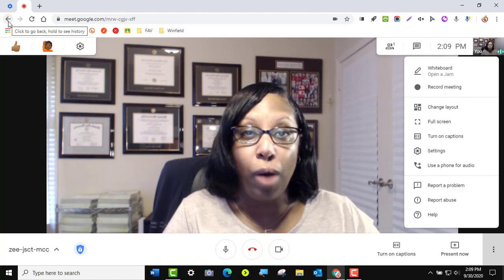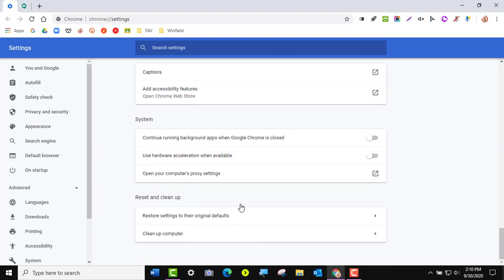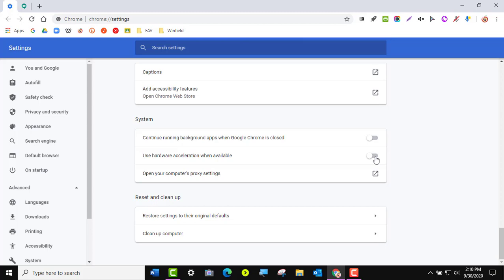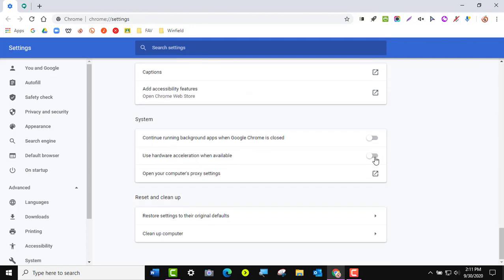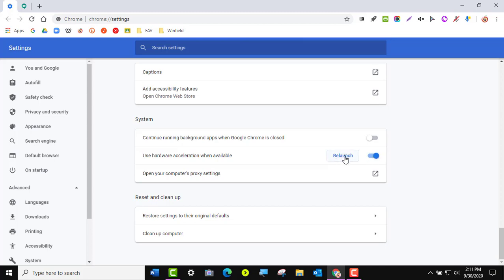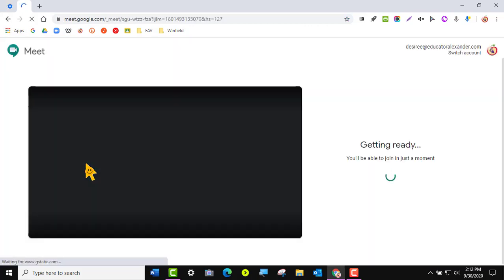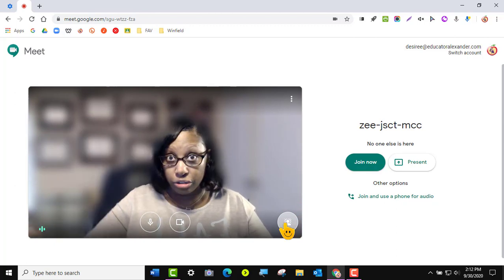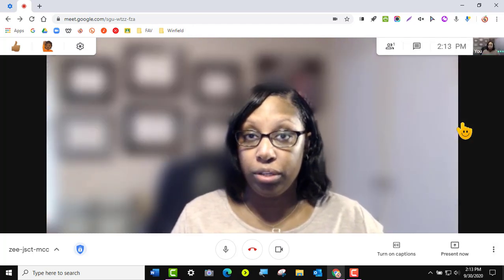Background Blur on Google Meet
Learn how to use the new background blur feature on Google Meet and how to turn on the option if you do not see it!